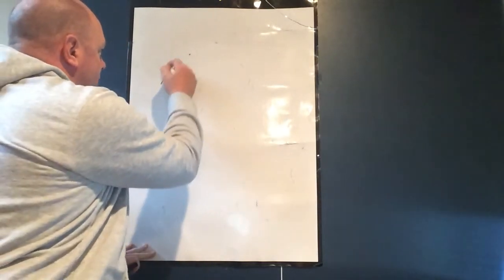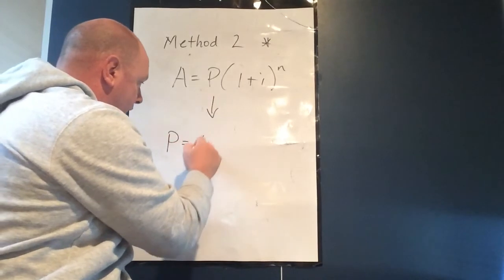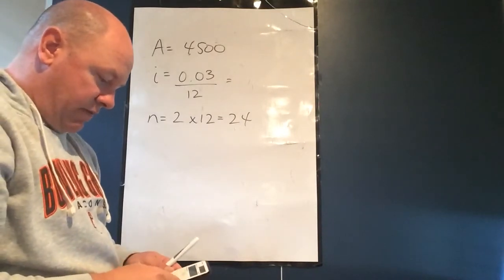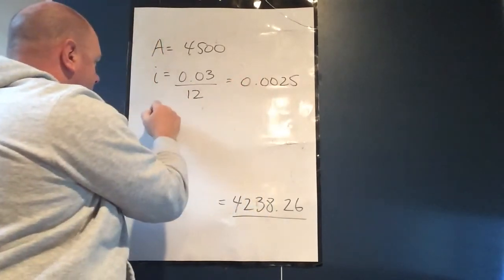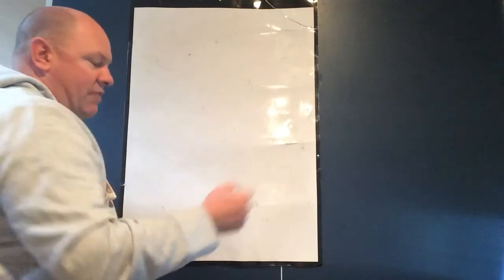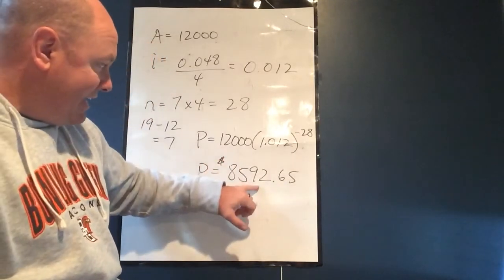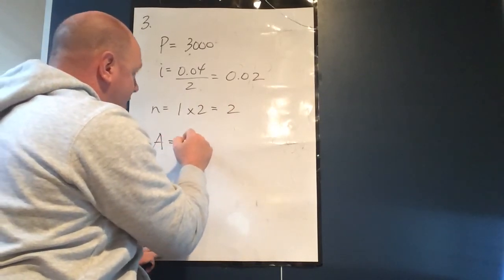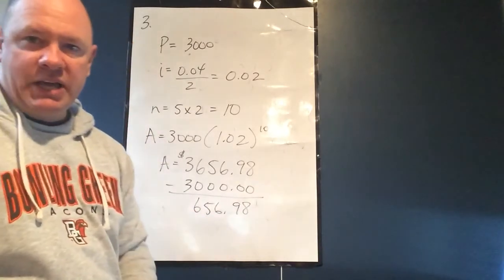Present Value Lesson/Practice Questions